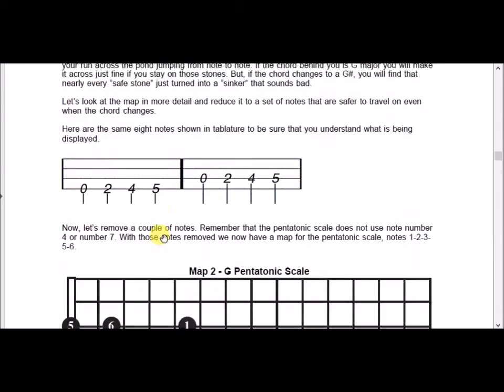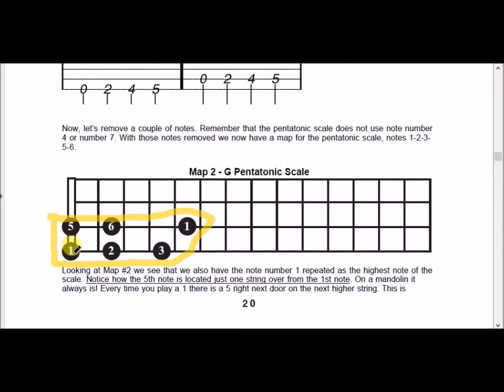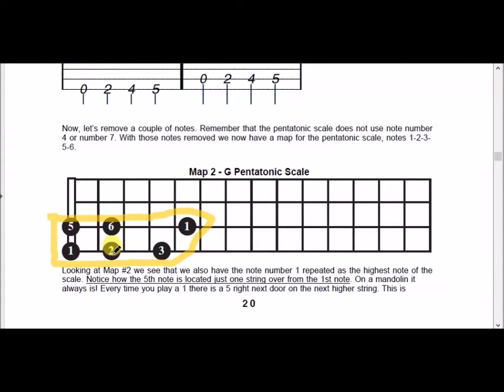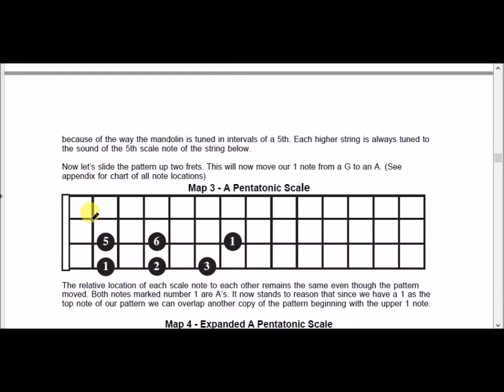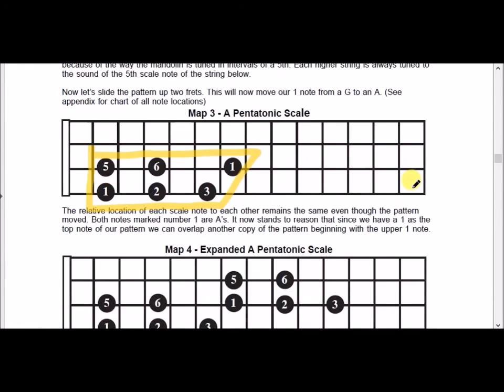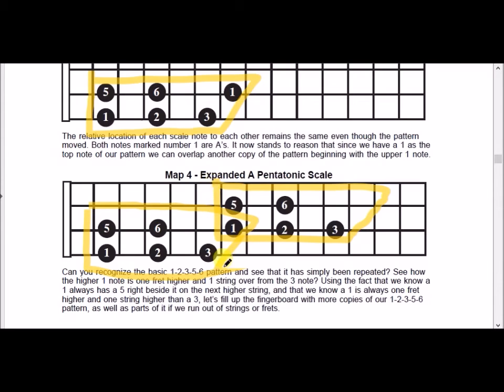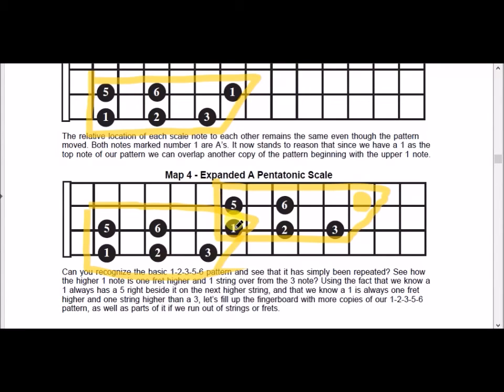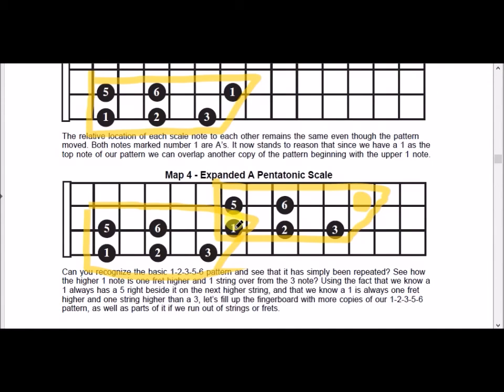MMC.8.7 Fretboard Diagrams, Pt 2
This is Lesson Eight, Part 7: "Fretboard Diagrams, Pt. 2"
Mandolin Master Class Study Group
To join the study group, you need to:
1. Purchase the e-book, "Mandolin Master Class" by Bradley Laird
2. Join the Mandolin Cafe Forum